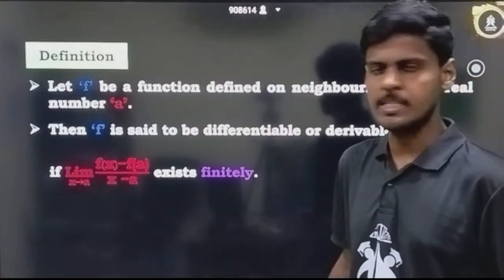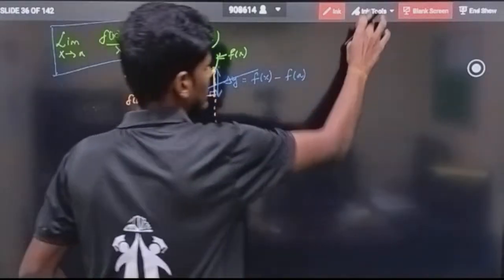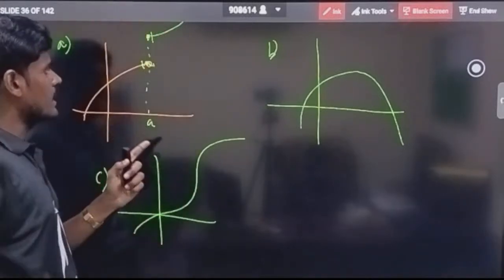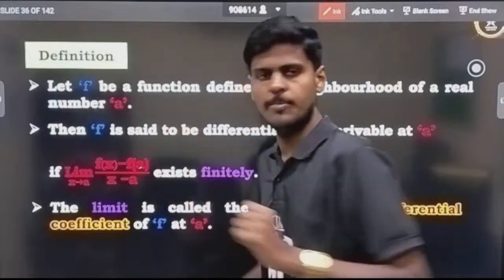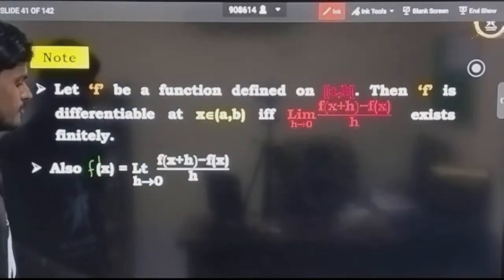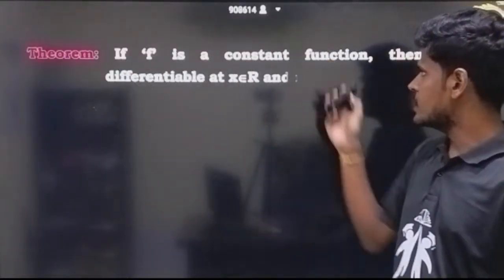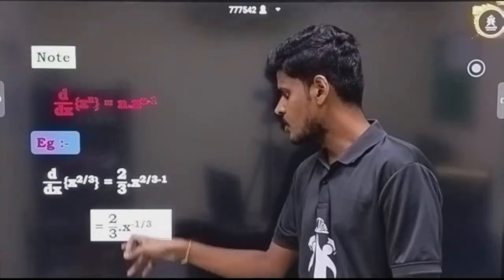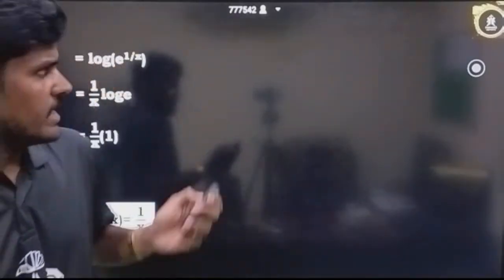12 BOARD I MATHS I CONTINUITY AND DIFFERENTIABILITY PART 3